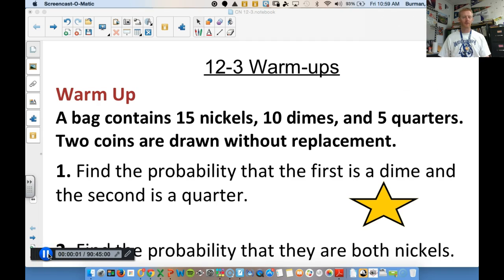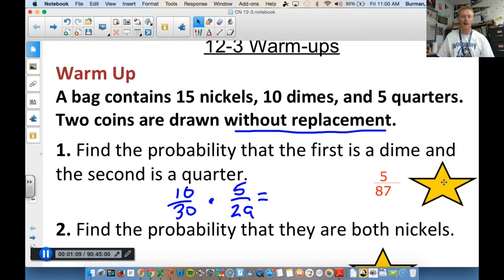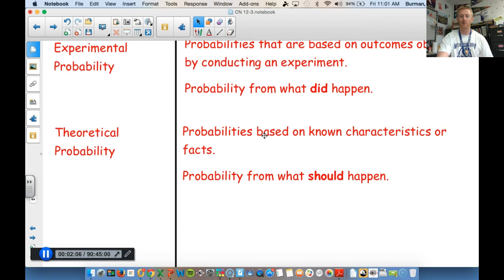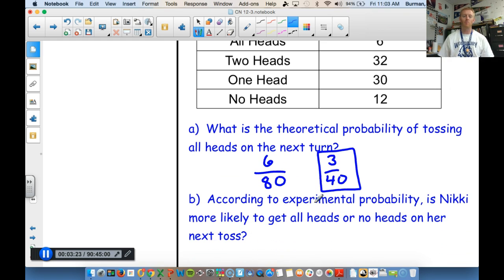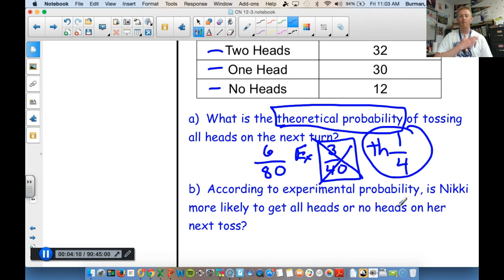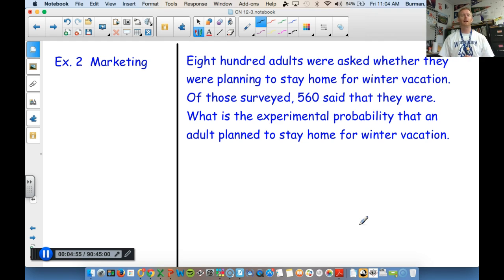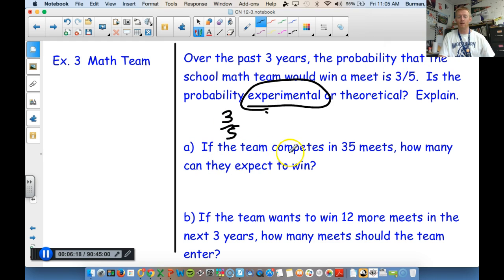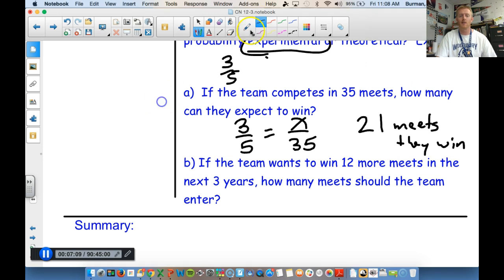PREALG:12.3 Exp vs Theo Probability